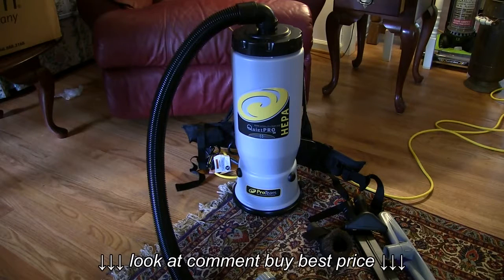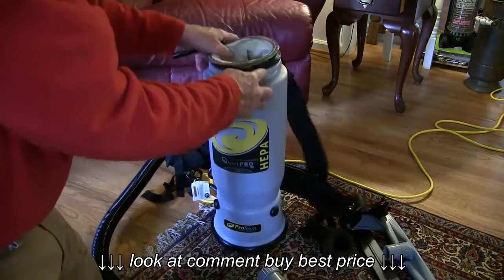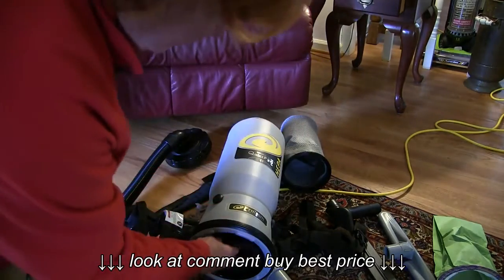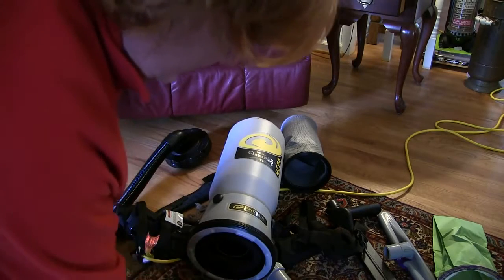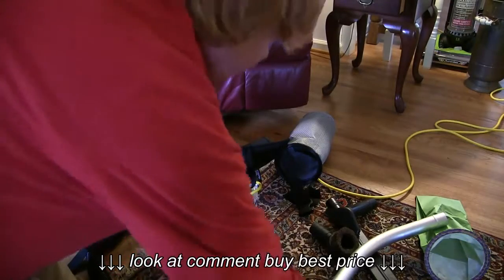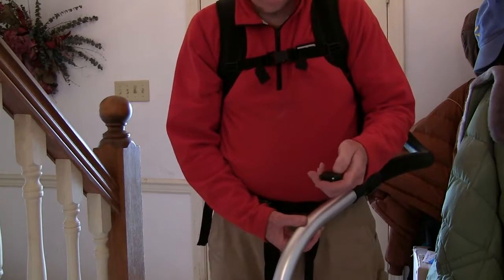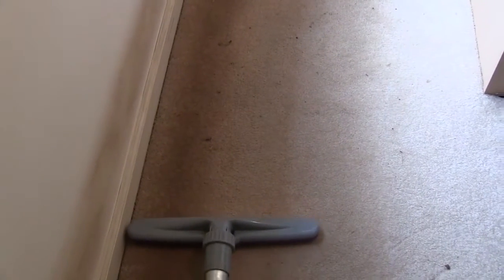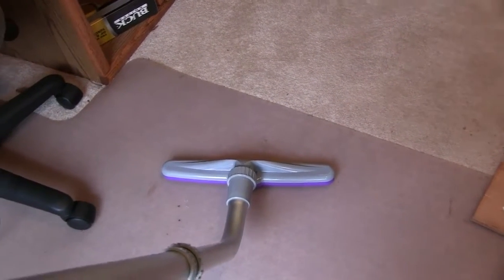ProTeam QuietPro Backpack Vacuum with HEPA Filter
ProTeam QuietPro Backpack Vacuum with HEPA Filter, ProTeam QuietPro Backpack Vacuum with HEPA Filter